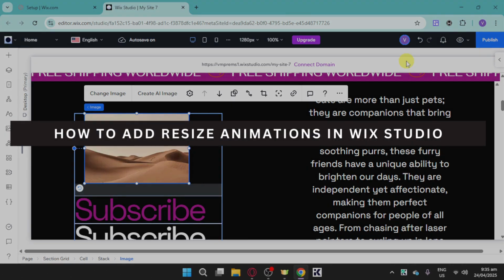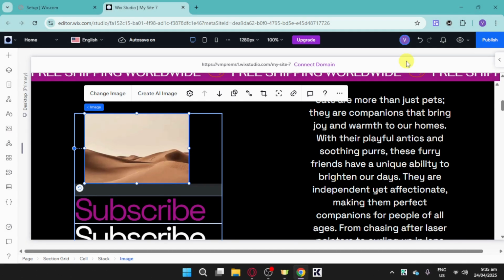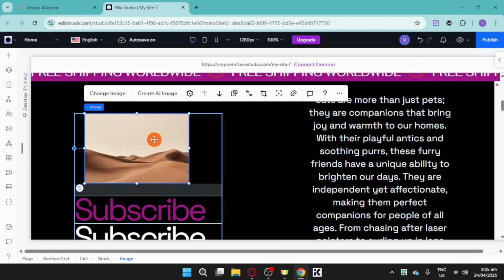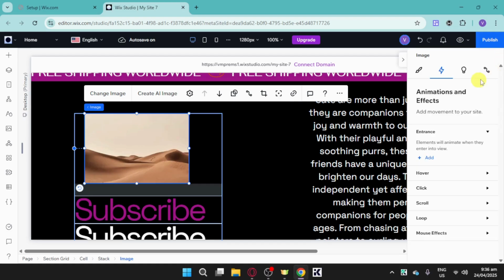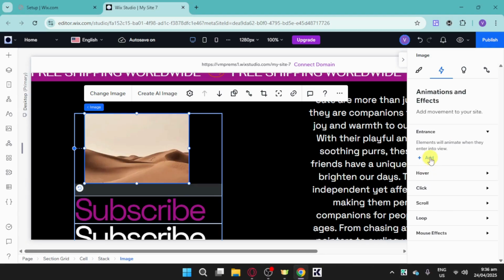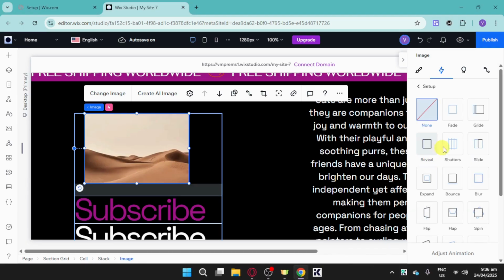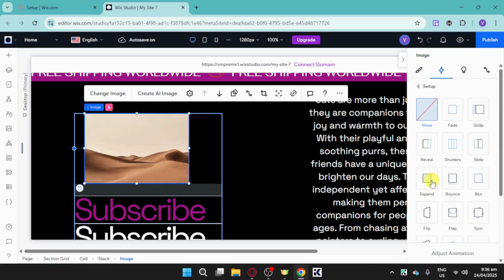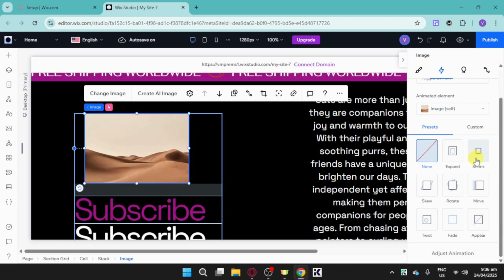How to Add Resize Animations in Wix Studio | Wix Studio Tutorial (2027)